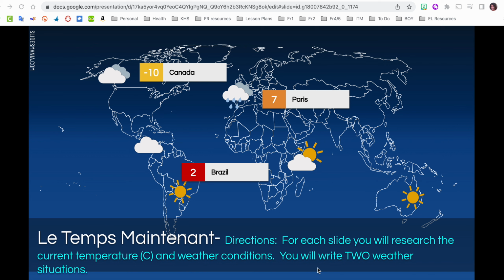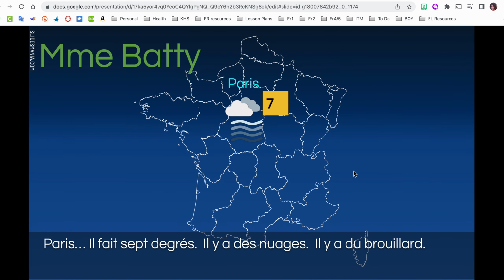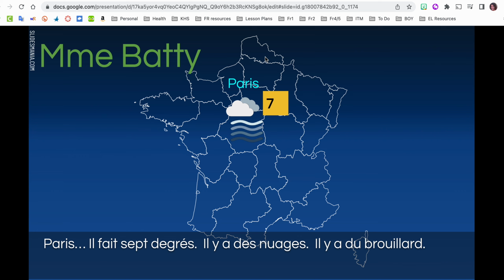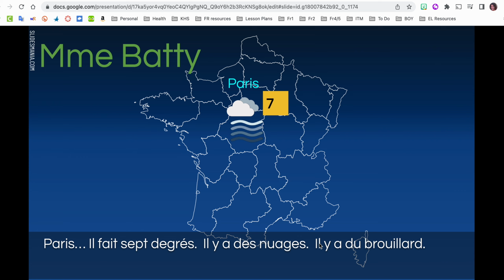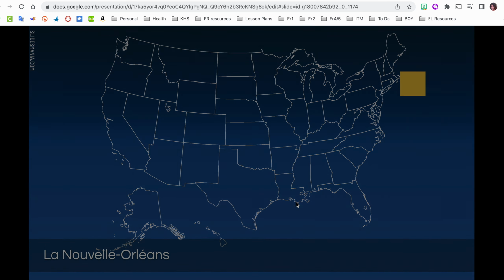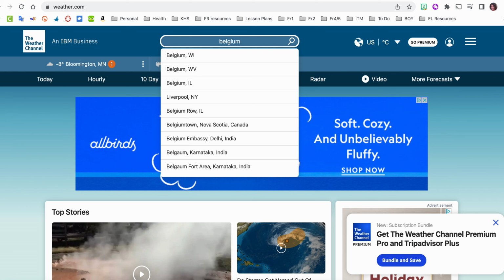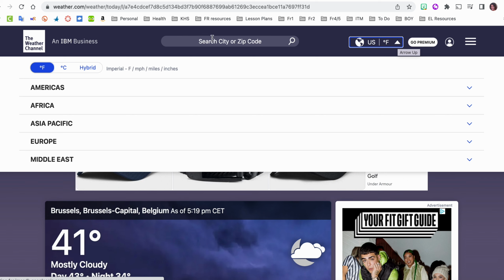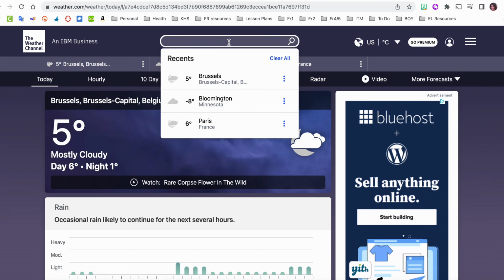Screen Recording 2022 12 07 at 10 25 56 AM